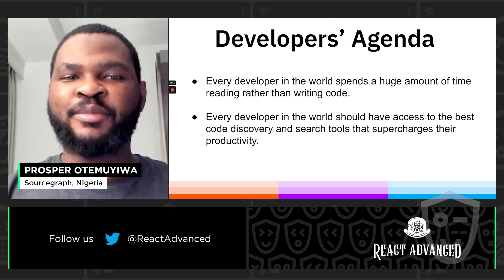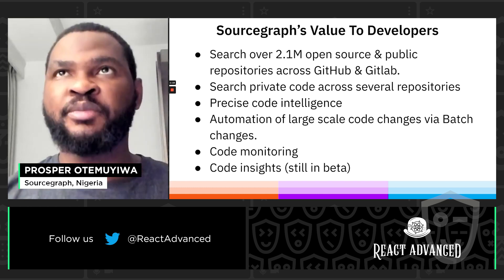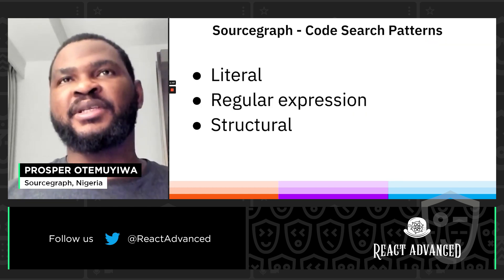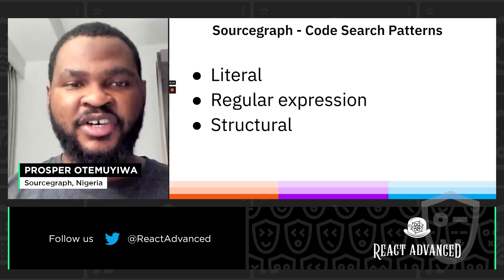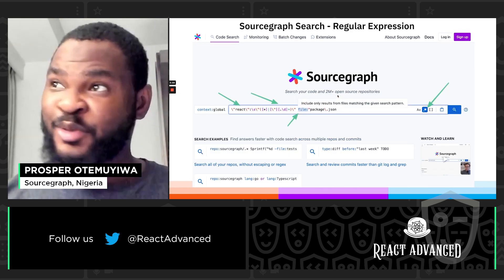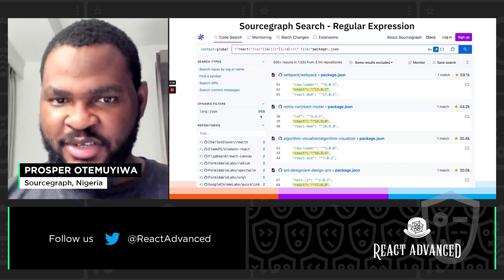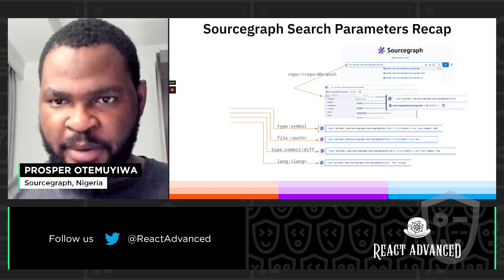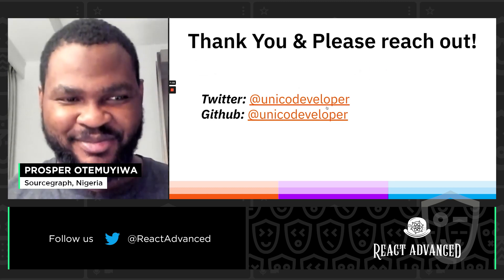Supercharging Developer Productivity With Advanced Code Search – Prosper Otemuyiwa, React Advanced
React Advanced 2021 #ReactAdvanced

Talk: Supercharging Developer Productivity With Advanced Code Search
Google & Facebook Engineers are able to search over their gargantuan codebase using an internal code search engine. The search engine accelerates the ability of their developers (both old & new) to understand any part of their codebase & start contributing immediately! What about the rest of us? In this talk, I’ll walk through the different types of code search, tools & software, and advanced tips & tricks to navigate any type of codebase easily. With the advent of large code repositories and sophisticated search capabilities, code search is increasingly becoming a key software development activity. Every developer in the world that spends an insane amount of time reading rather than writing code should have access to the best code search tools that amplifies their productivity. The audience will walk away with everything they need to confidently onboard, navigate & understand any small, medium-sized and daunting codebase.